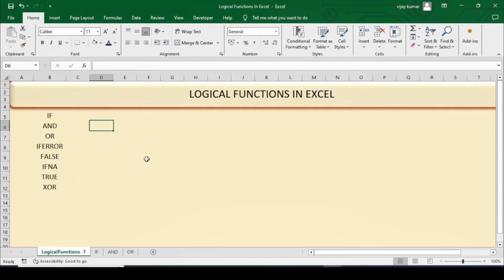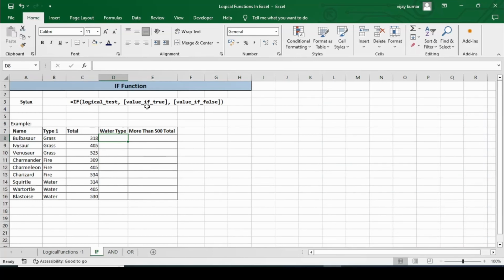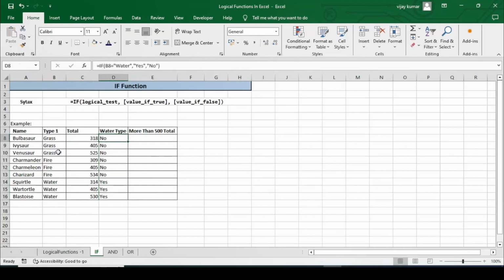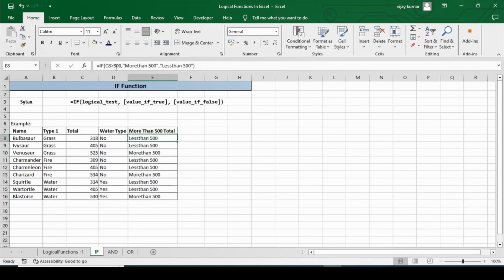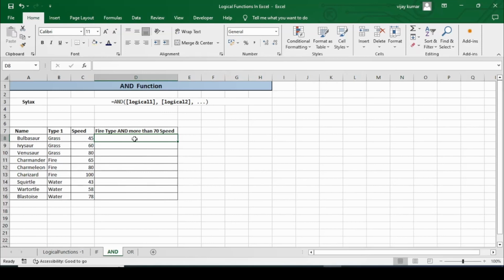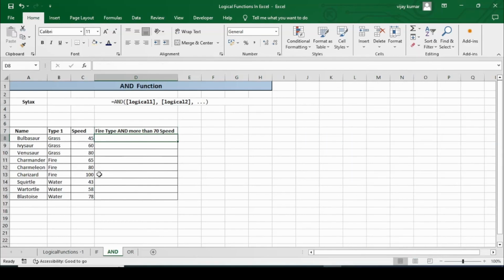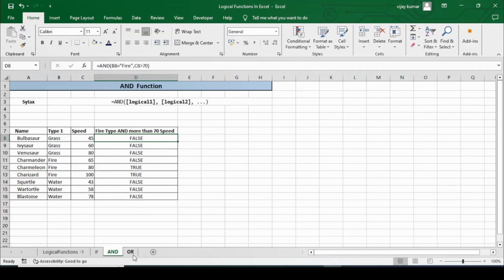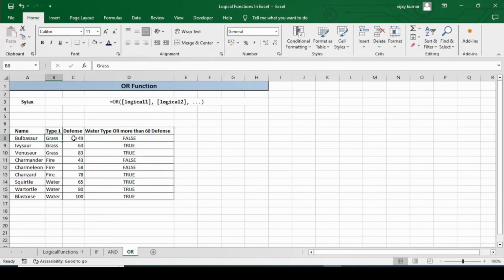Excel Logical Functions Part 1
This video will tell to viewers excel Logical Functions (AND,IF,OR) functions